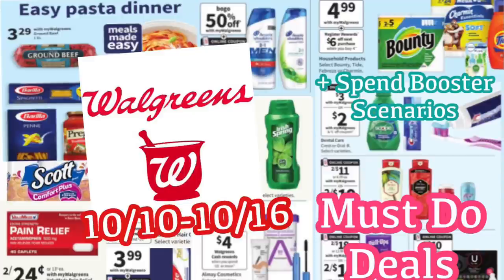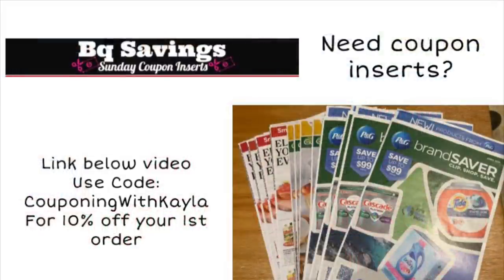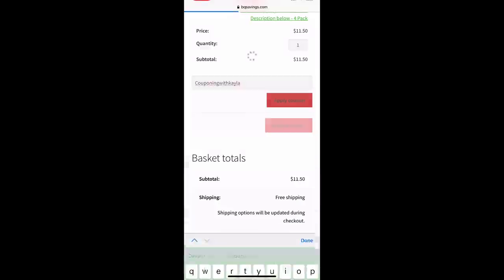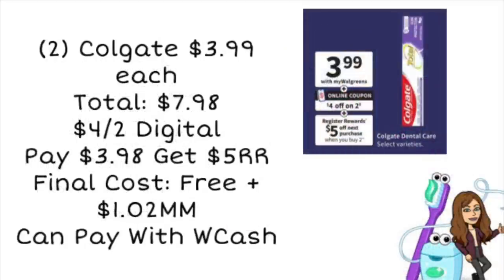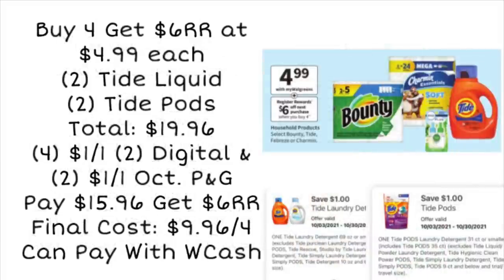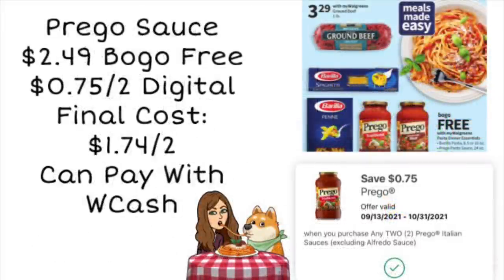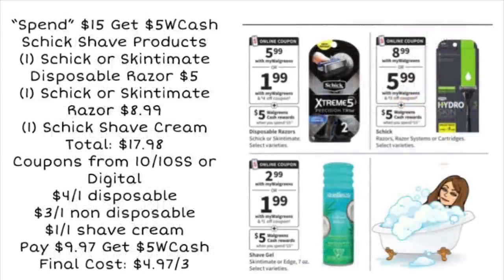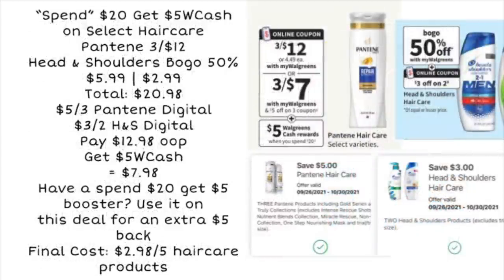WALGREENS MUST DO DEALS 10/10-10/16 + SPEND BOOSTER SCENARIOS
12 piece cash envelope budgeting

2021 Katie Daisy Planner

Credit for outro music: DJ Quads